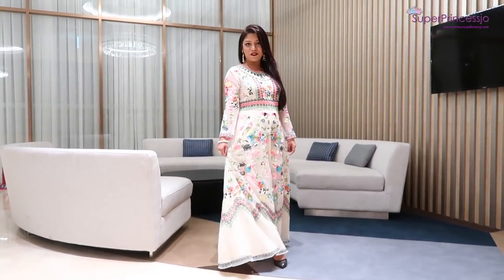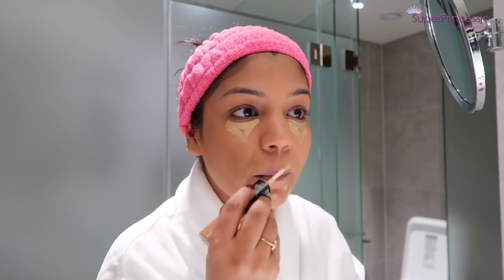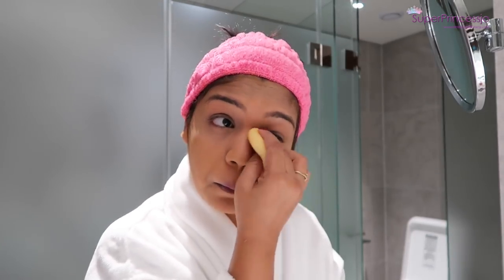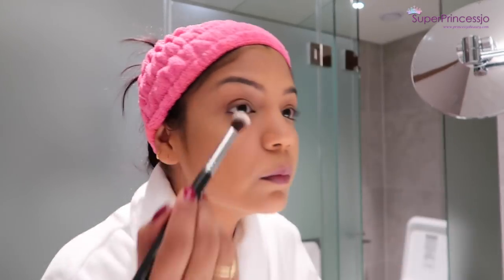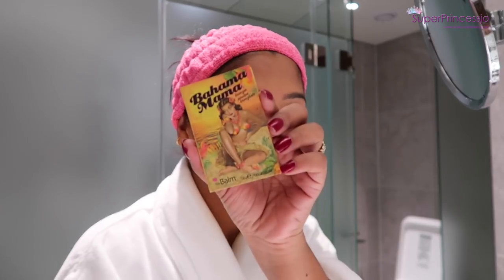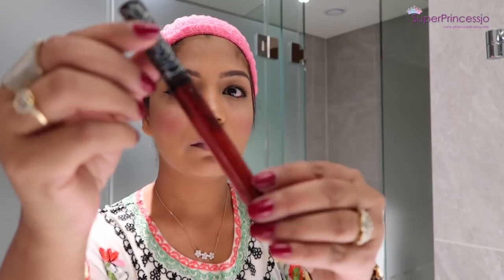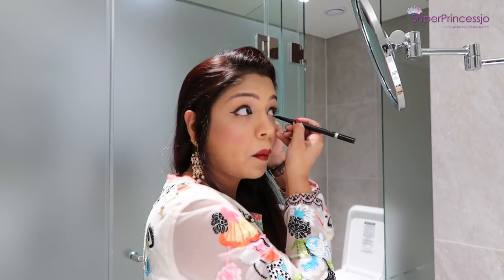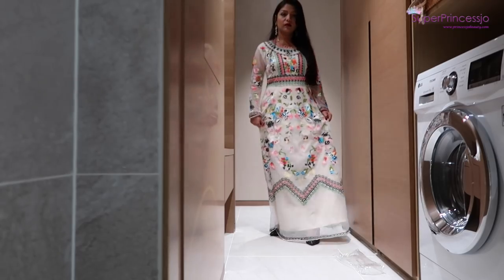Dinner GRWM Makeup + Hair +Outfit | SuperPrincessjo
Hello My princesses Today Get Ready with me for Dinner Night In this video.You can watch this video to get ready with me for date night,
Getting ready for an event like wedding,parties or get togethers or even festivals like christmas & new year is a special reason to look pretty  so I am sharing how I get ready for these events. Hope this will help you to get ready too easily & save some time & money. Enjoy.

Products Mentioned In This Video:
I am Travelling currently In India, I will try to upload the products list as soon as I have good Internet connection. Thanks for your understanding.

SUPERPRINCESSJO